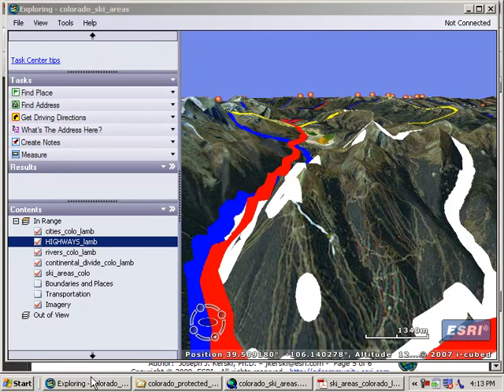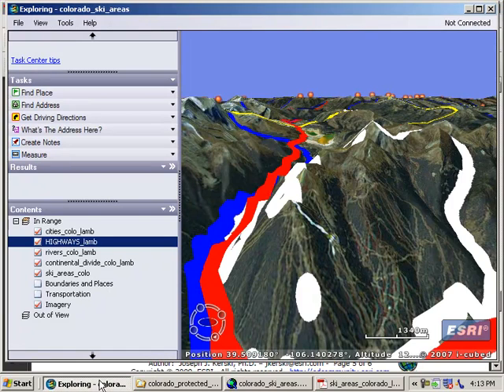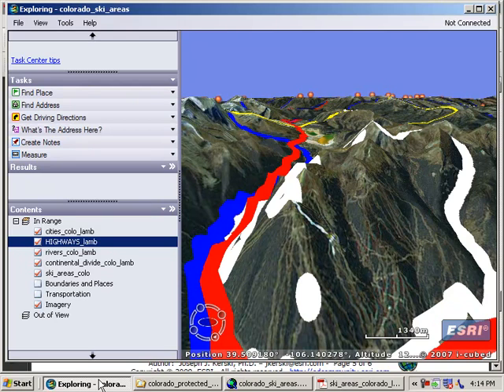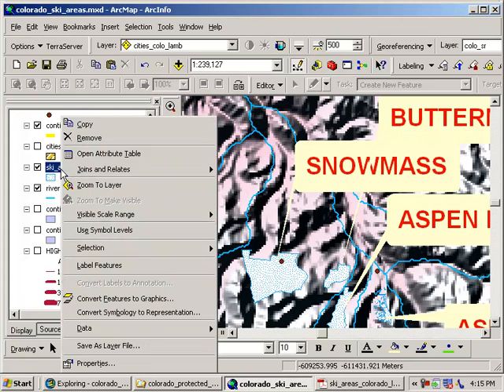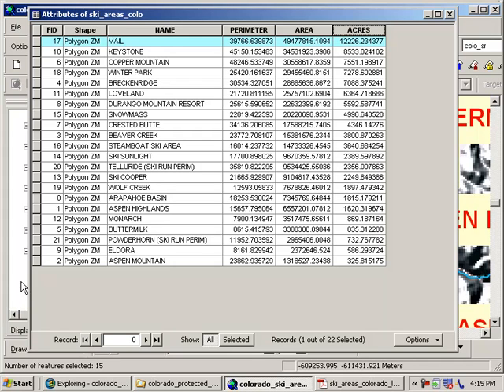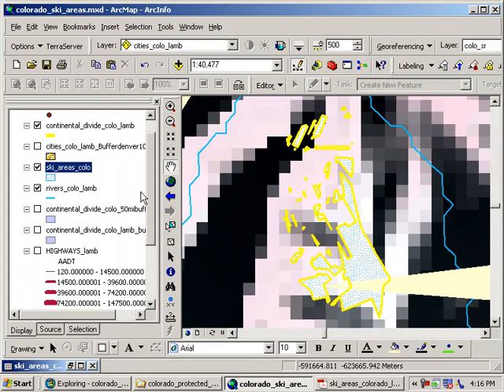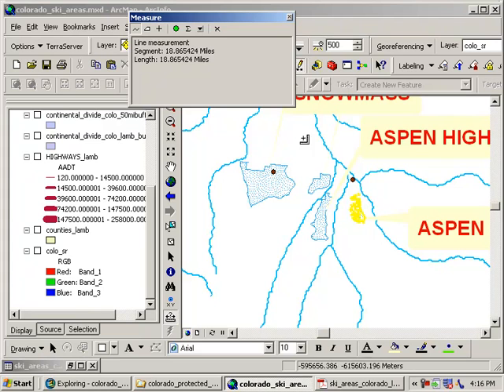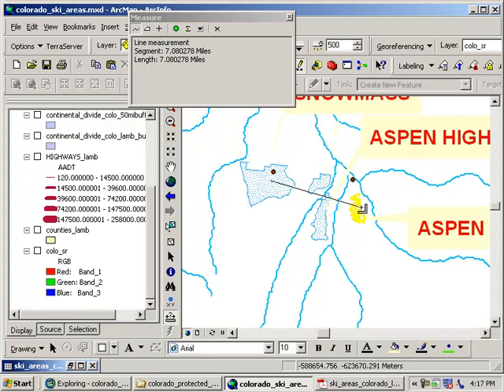Siting a Ski Area in Colorado: Lesson Using Spatial Analysis and GIS: Chapter 12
Siting a Ski Area in Colorado:  Lesson Using Spatial Analysis and GIS:  Chapter 12: Elevation, Webcams, and more.  Series of videos discussing how to use spatial analysis and geographic information systems in education to consider the geographic issues involved with locating a ski area in the most appropriate place.  This chapter discusses webcams, elevations, and more.